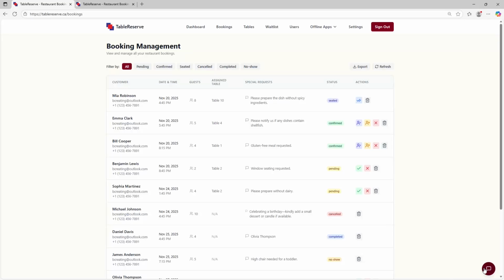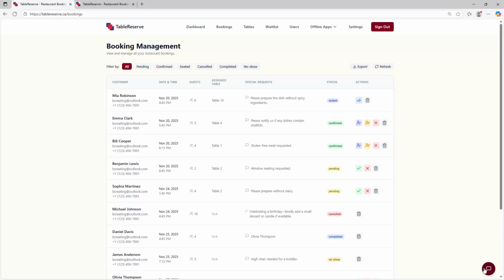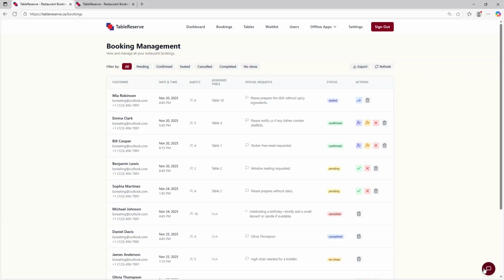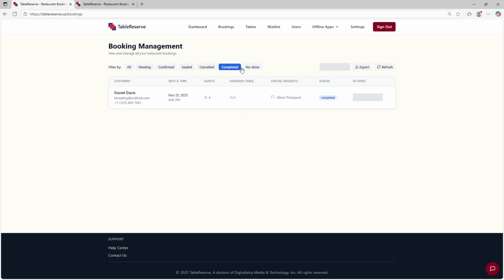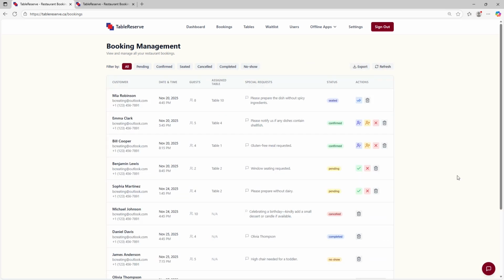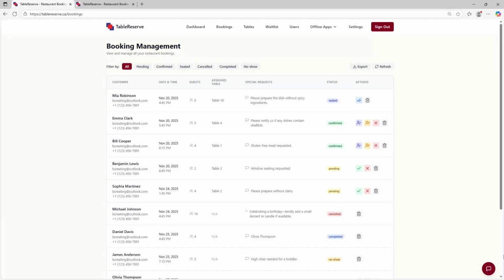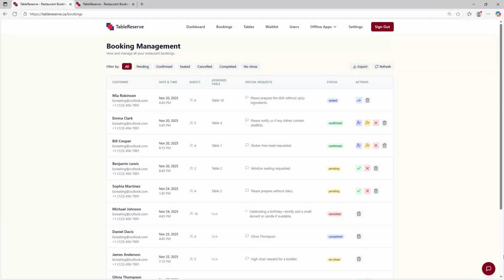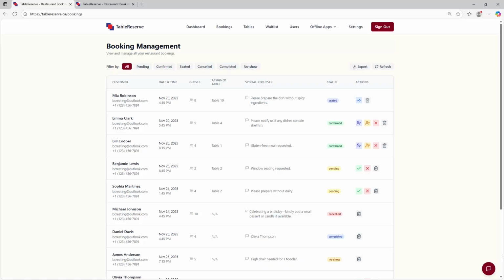Tablereserve Bookings Tutorial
A simple, step‑by‑step guide that shows you how to view, create, edit, and manage all reservations inside TableReserve. This tutorial walks through booking details, status updates, guest information, table assignment, and daily reservation workflows—helping your team handle every booking quickly and accurately.